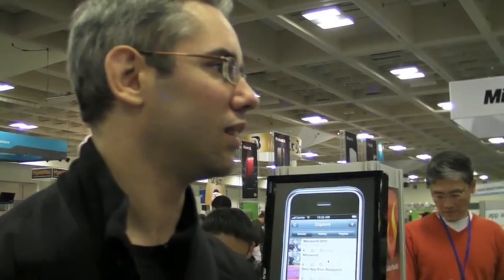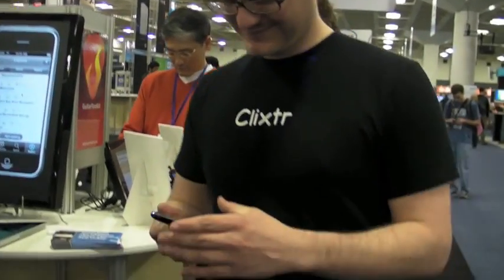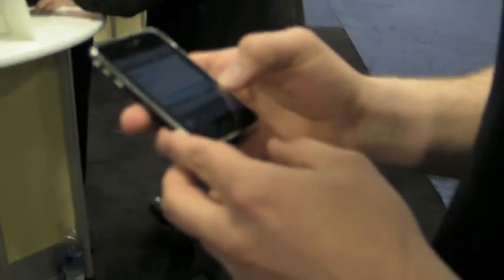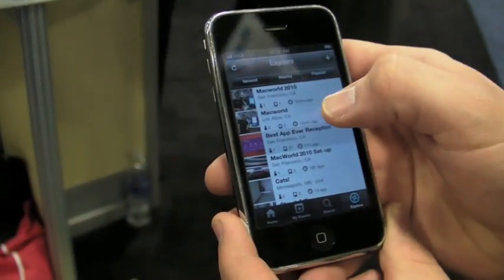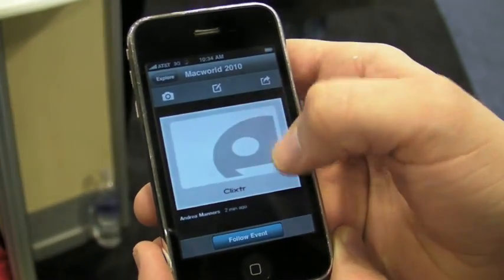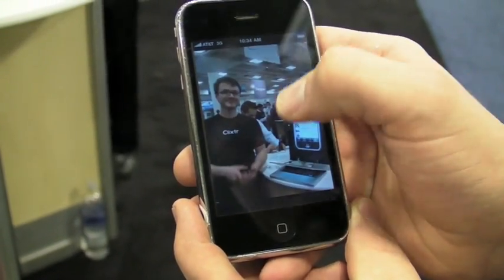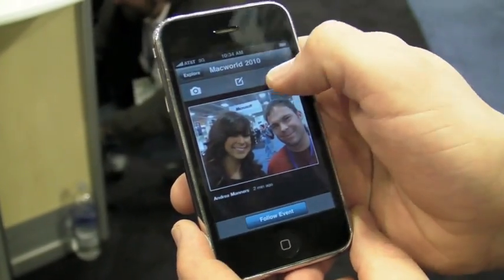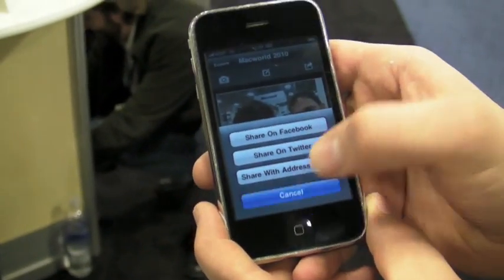iPhone Apps 2.5: Clixtr for iPhone (Macworld 2010)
Live from Macworld 2010, Rene and Leanna talk to Clixtr about getting social with your iPhone photos.